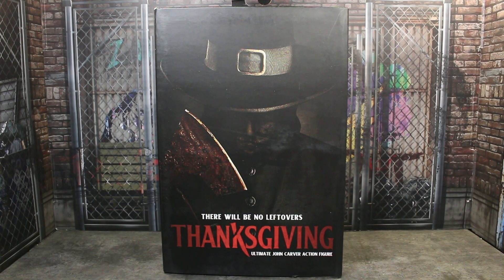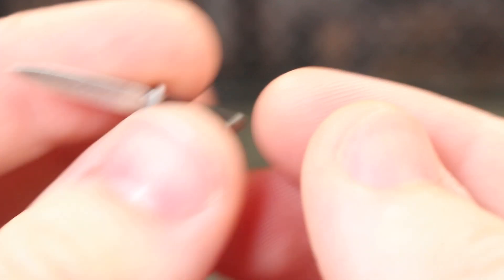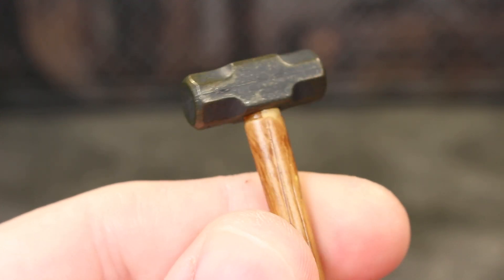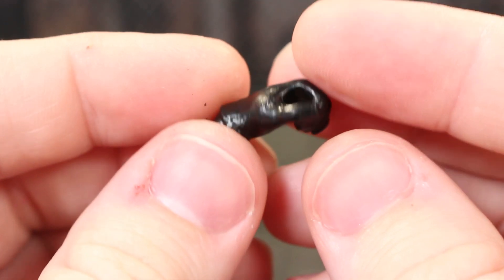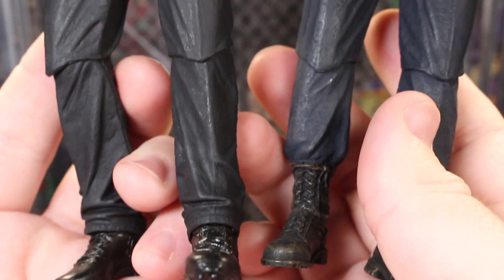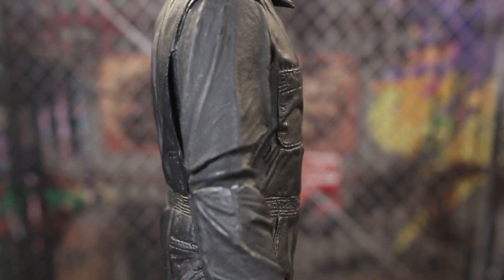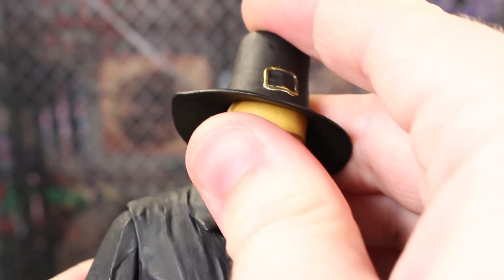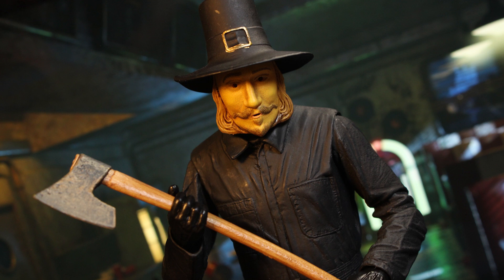NECA Thanksgiving Ultimate John Carver Review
Today, as part of my series of horror related reviews for the month of October, we take a look at the Thanksgiving (2023) John Carver figure from NECA's Ultimates line of figures.

Chapters
0:00 Intro
0:40 Packaging
2:00 First Impressions
2:14 Accessories
10:51 Detail
17:40 Articulation
19:51 Size Comparisons
20:27 Photo & Final Thoughts

Here’s where you can find the figure:
NECA Store